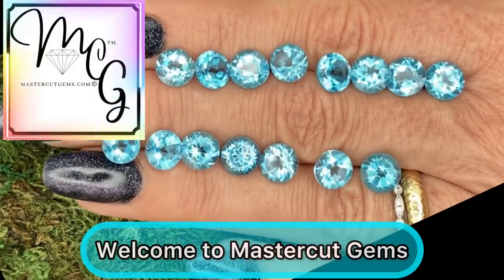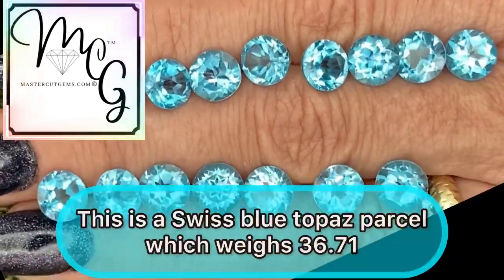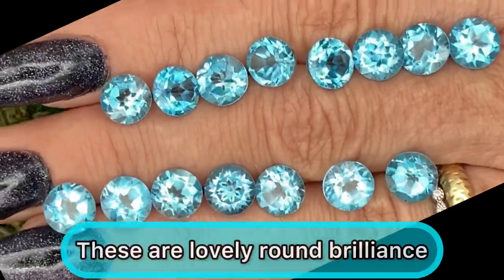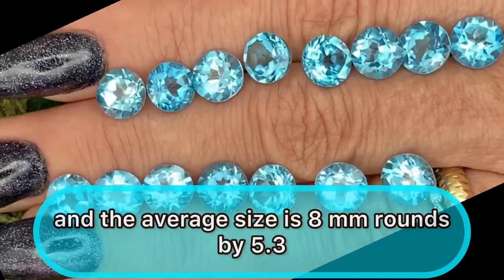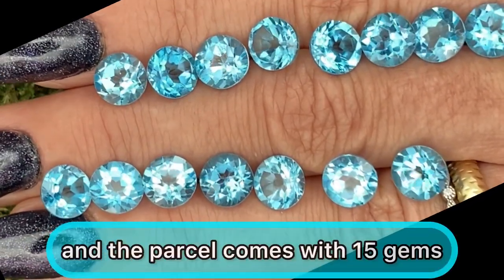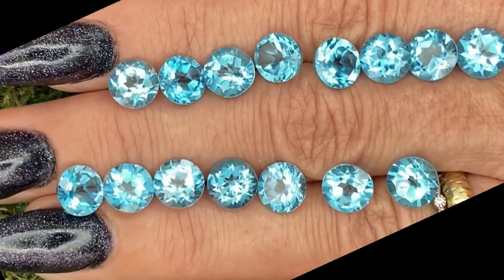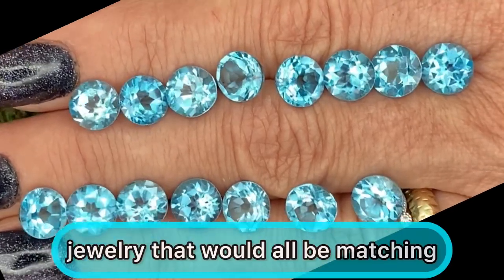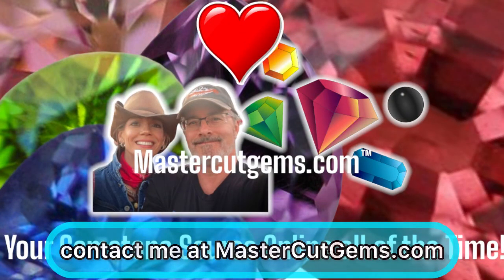Swiss Blue Topaz Parcel over 35 ct.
ACCESSORIZE YOUR LIFE WITH BIG COLOR!
We are Gem Cutters, Rock Hunters, Collectors & USA Gemstone Dealers for over 20 years.
Dana & Rachelle Reynolds are owners and operators of the website MASTERCUTGEMS.COM
Dana is a lapidary and has been cutting professionally for over 25 years.

Master Cut Gems allows you to shop with us in the comfort of your own home, or on the go with your mobile phone or tablet.
** All gemstones featured, are subject to prior purchase. **
Please go to our website if you are looking for that special colored center stone for an engagement ring. All of our gemstones are sourced directly from the mine/ miner or Dana found himself while he was rock hounding.